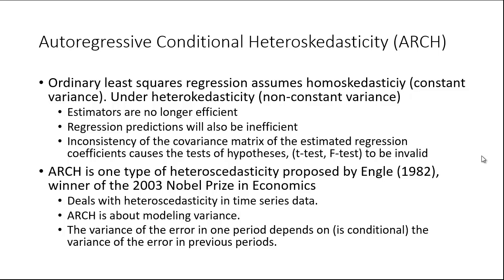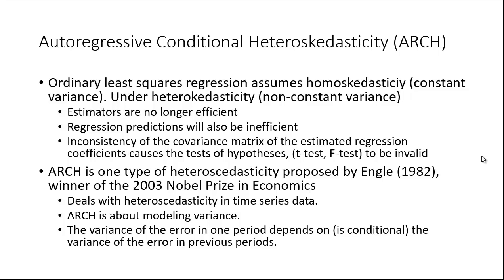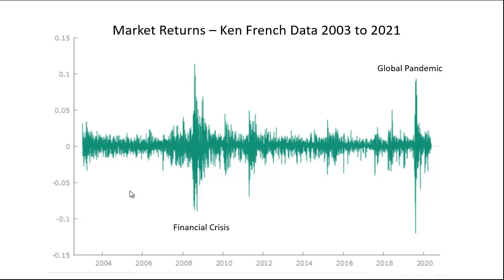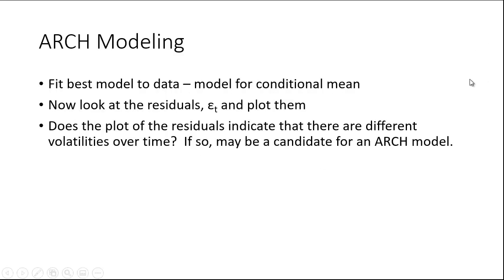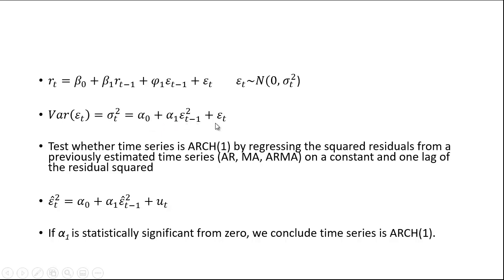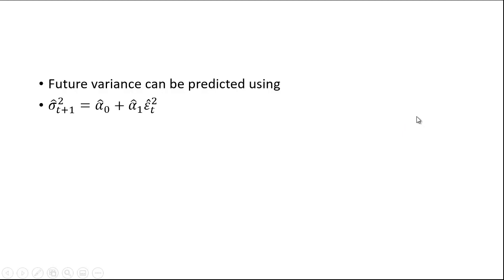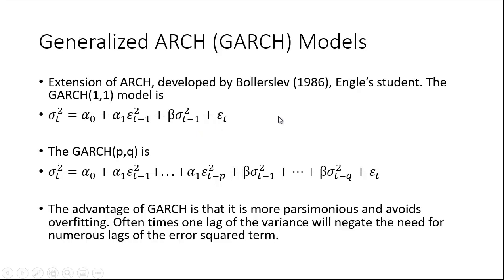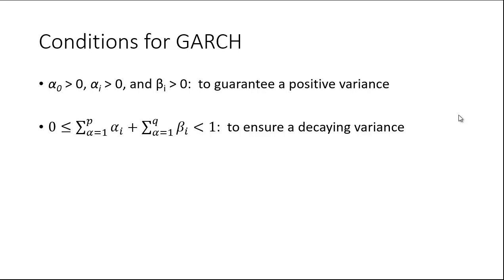ARCH and GARCH Models